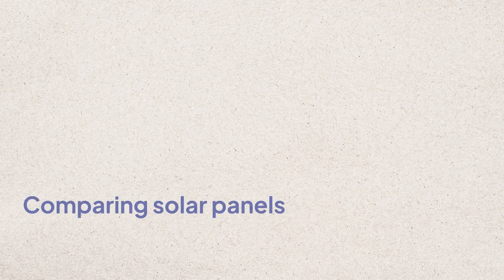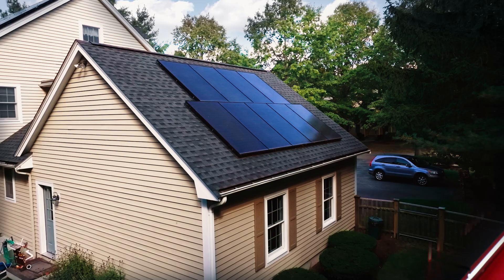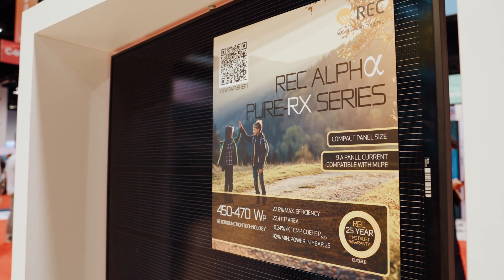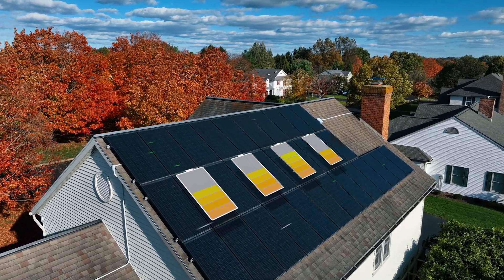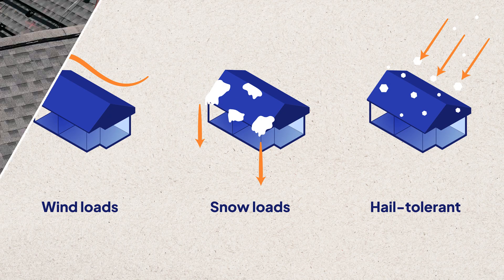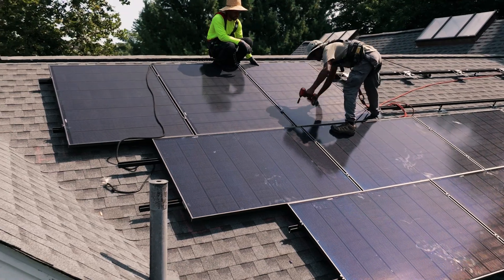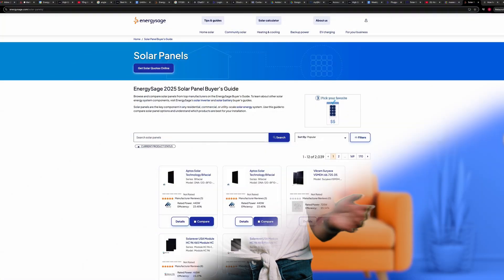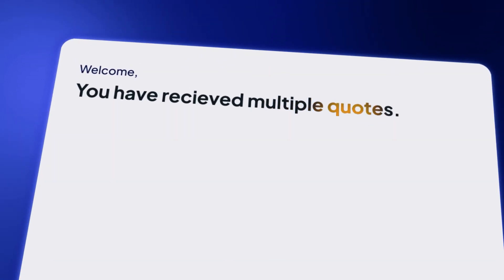How Do You Compare Solar Panels?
Choosing the best solar panel can feel overwhelming, but it's easier than you think. A quality solar installer will typically install quality solar panels, so your main focus should be choosing the best solar installer for the job—your installer's experience and your solar system's size have a bigger impact on effectiveness. Still, every home is different, and most will benefit from having the most efficient solar panels on the market.

📖 Chapters:
00:00 - What to consider when comparing solar panels
00:08 - Performance and efficiency
00:19 - Works well in your climate
00:29 - Quality manufacturers and warranties
00:48 - Durability
01:03 - Pricing
01:21 - EnergySage’s Equipment Guide
01:38 - Get started at EnergySage

🌧️ Even the best solar panels may perform poorly in difficult conditions. Some panels are better suited for small spaces, while others excel in hot temperatures. That’s why it’s so important to consider your roof, household electricity use, and climate when choosing solar panels for your home.

🏠 An experienced local solar installer knows how solar performs in your area and can properly inspect your roof to recommend the best panels. But if you want to start some of the research, consider the type of solar panel, power output, efficiency, performance in warm climates, warranty, and price. These are the key factors to assess when comparing solar panels.